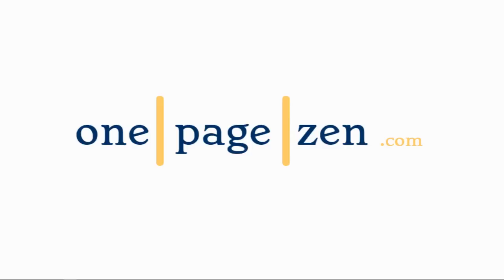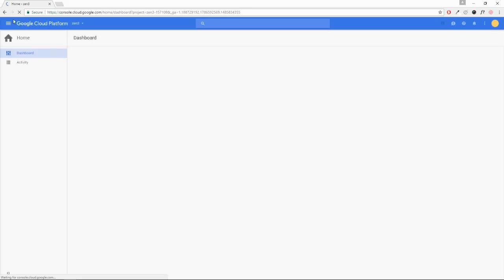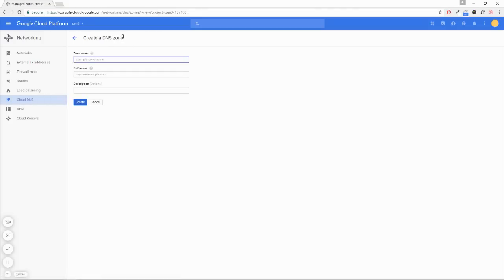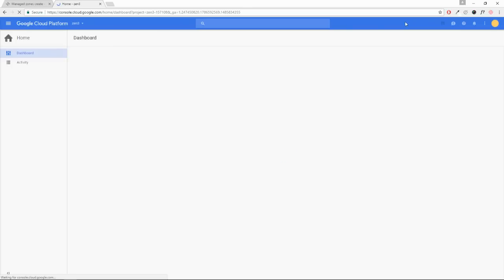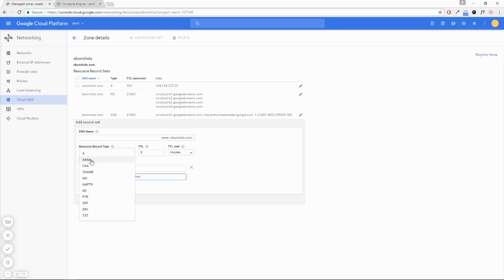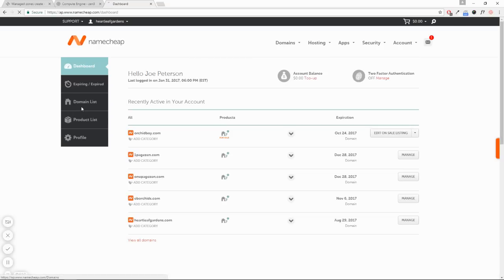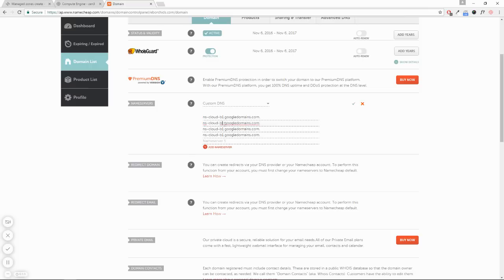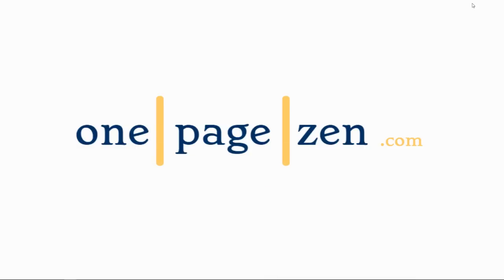How To Transfer WordPress Domain Name to Google Cloud Hosting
Are you moving your WordPress site to Google Cloud Platform?  This tutorial will show you how to point your domain name to your Google Cloud Platform Website.

View the full tutorial with each command listed individually with images